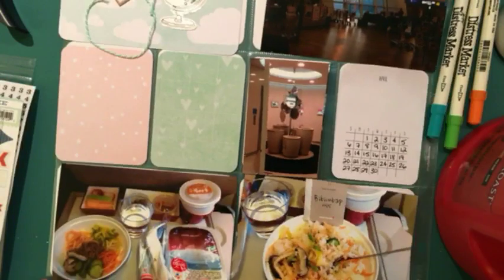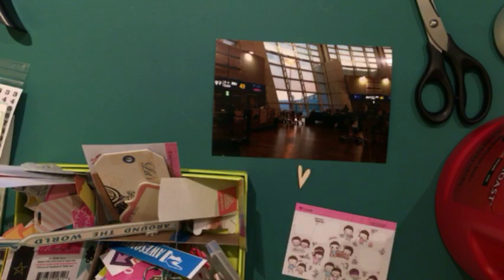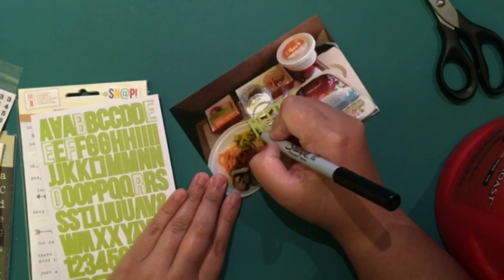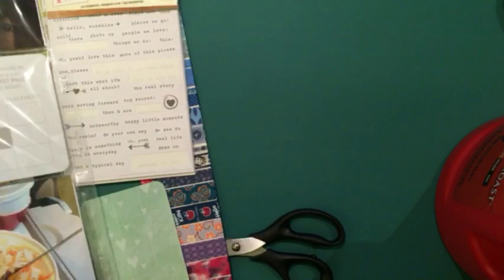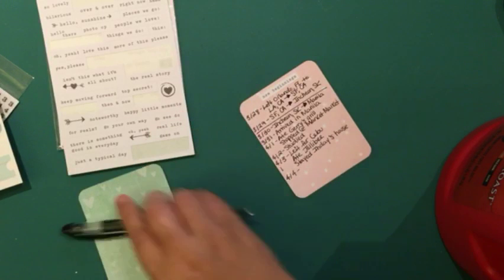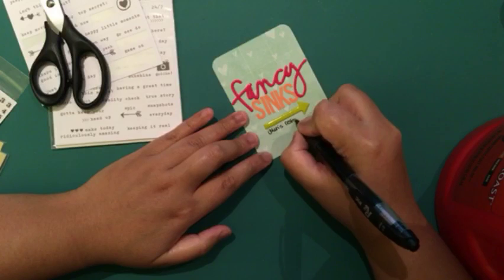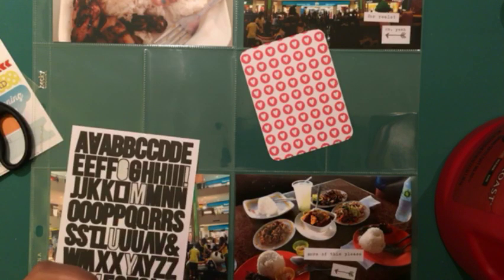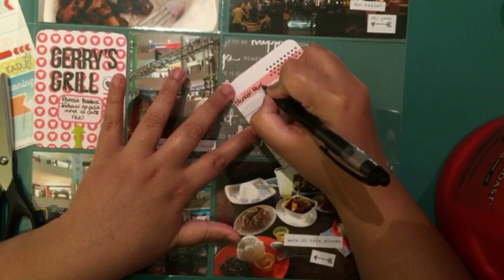Project Life Process Video: Philippines WK 1 Part 1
Here's part 1 of Week 1 journey to the Philippines!! I'm so happy I get to share this with you guys, hope you enjoy it. Part 2 will be up on Friday!!